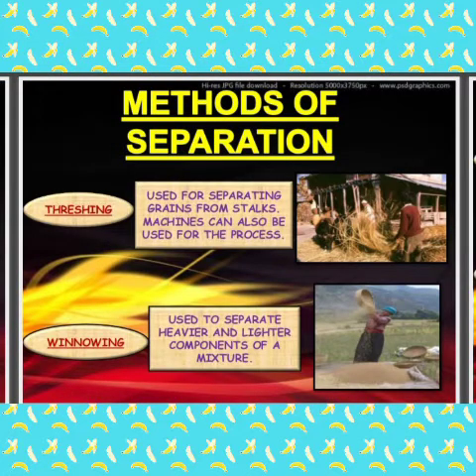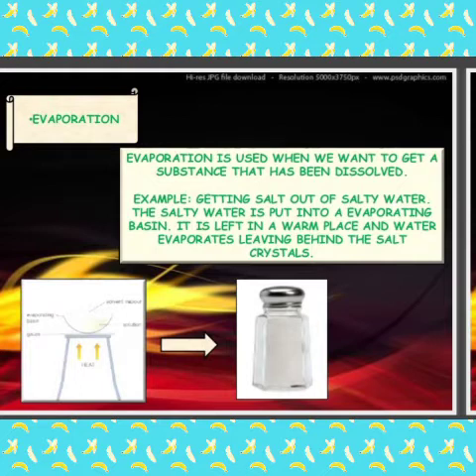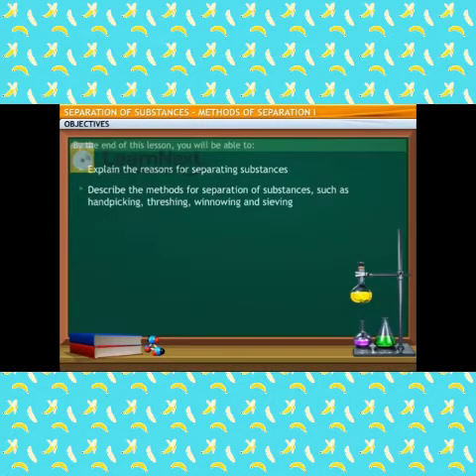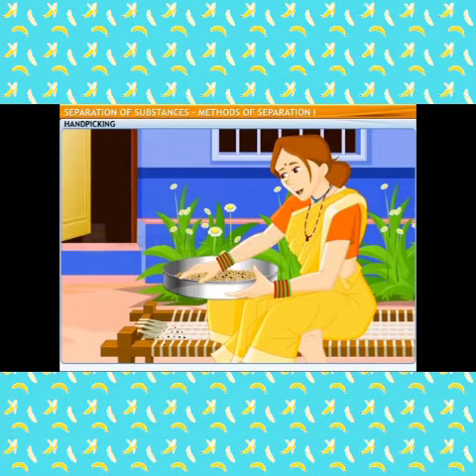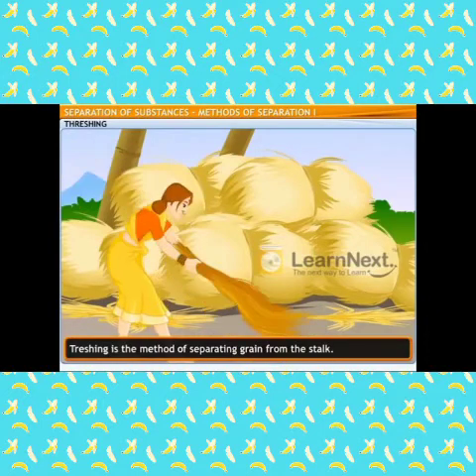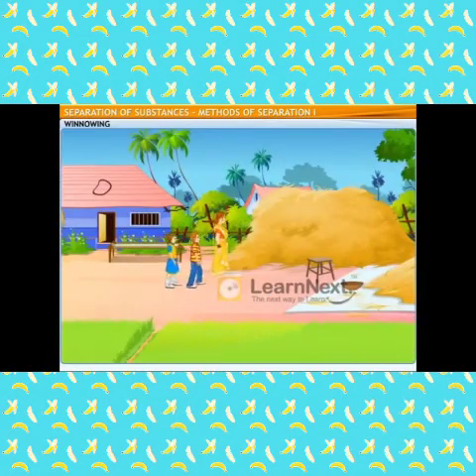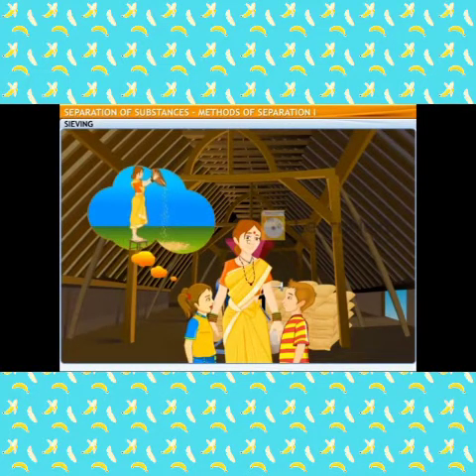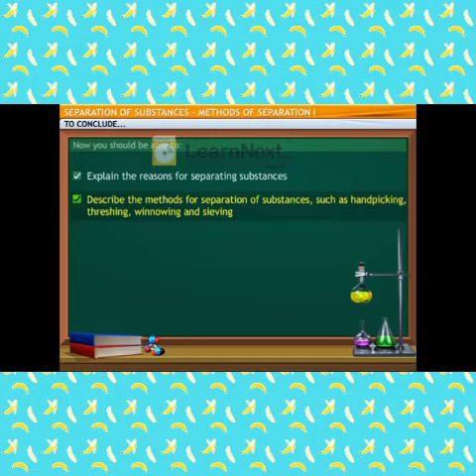Ways of Seperating Mixtures